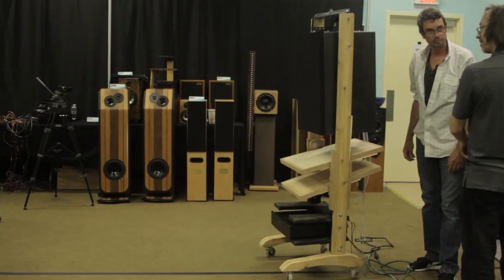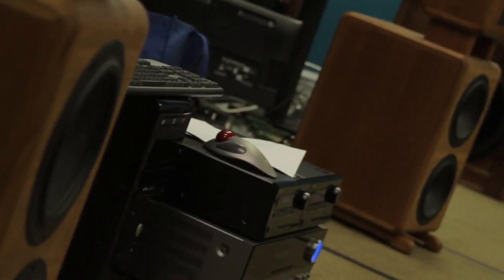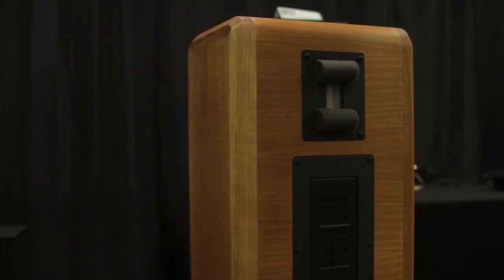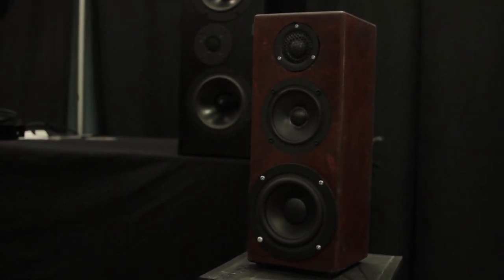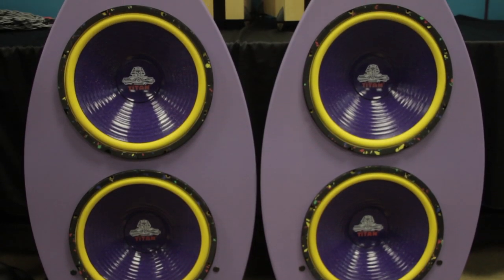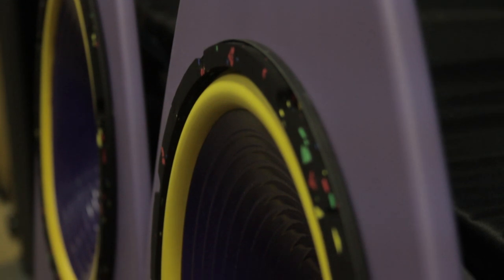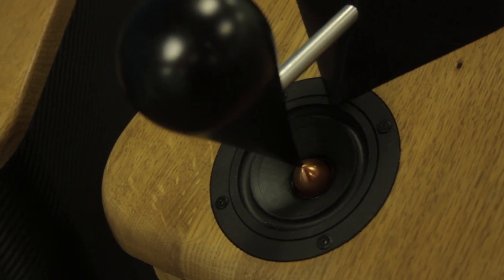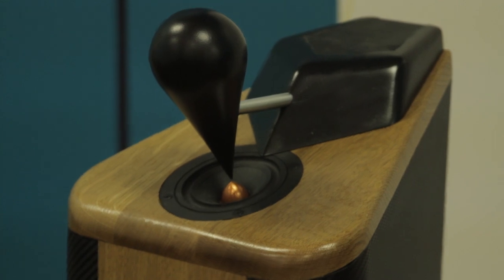Speaker Building Competition 2016 - Parts Express Midwest Audiofest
We had a blast at this years Speaker Building Competition! Some of the coolest, best sounding, and most unique projects all gathered in one place at one time. While it is a competition, a lot of people just come to soak in all of the fun while mingling with fellow audiophiles. Come and join us each and every year!